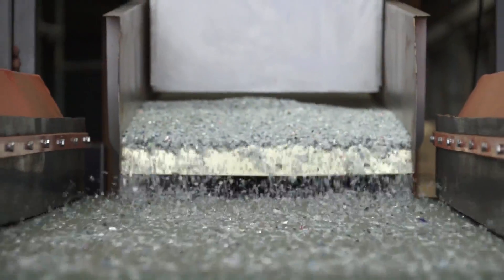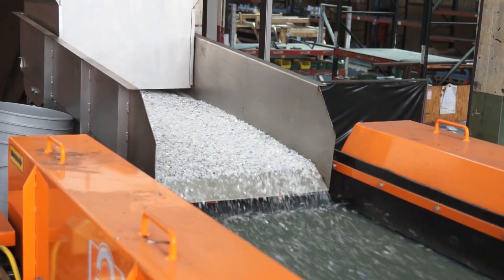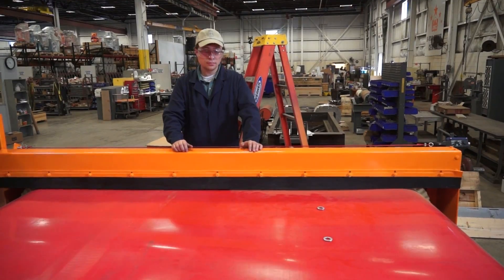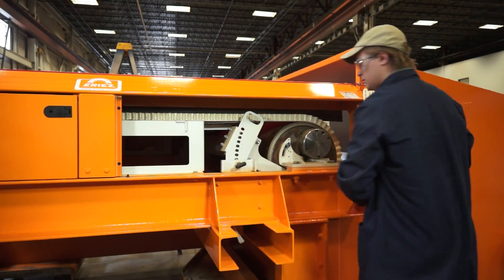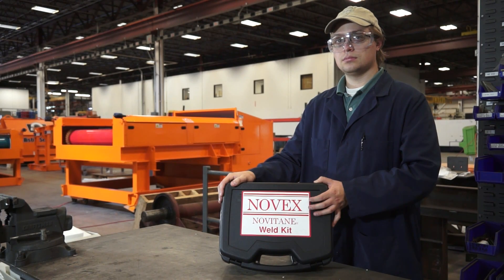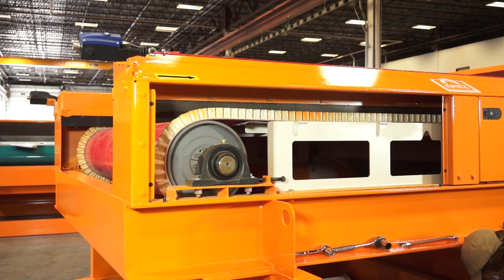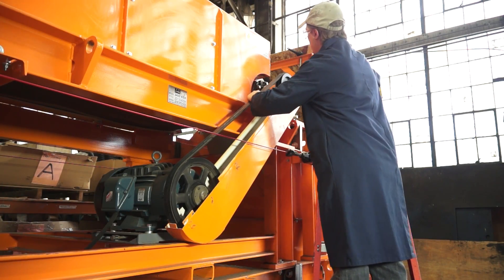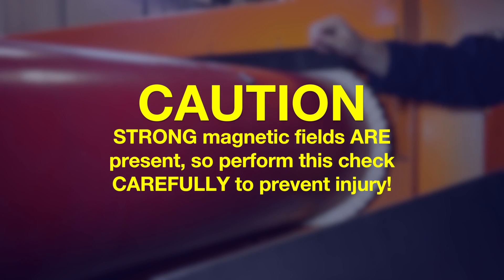Eriez Eddy Current Separator User's Checklist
Eriez Manufacturing Company manufacturers many different eddy current separators to recover metals such as aluminum, copper and other non-ferrous metals. This video is intended to provide Eriez Eddy Current Separator Users with a service checklist for these separators.